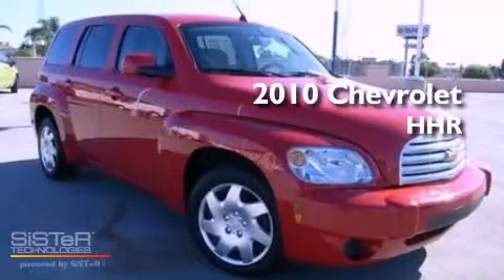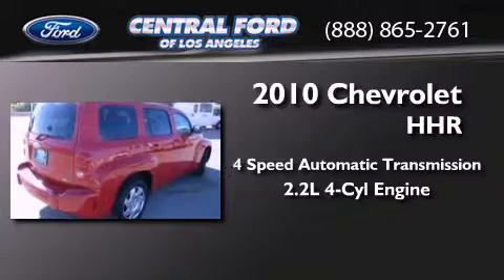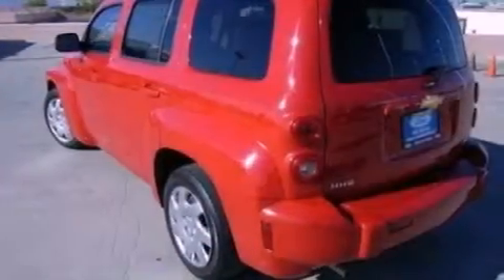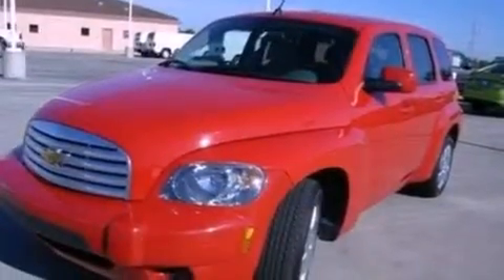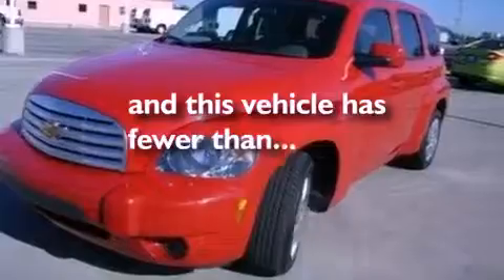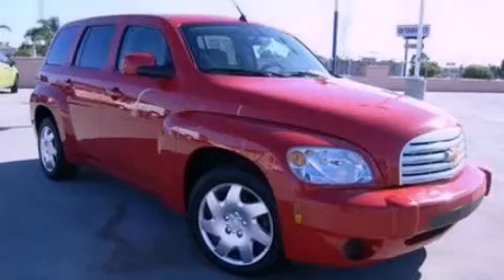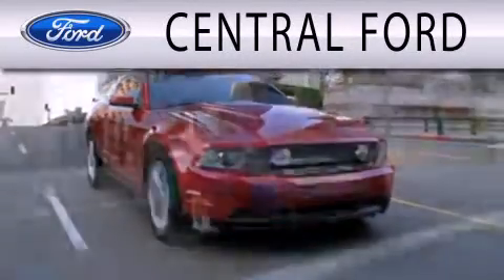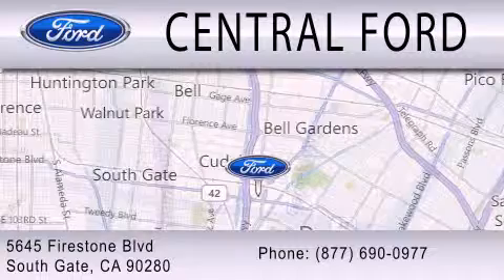2010 CHEVROLET HHR CA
Year : 2010
 Make : CHEVROLET
 Model : HHR
 Engine : 2.2L I4
 Trans . : AUTO 4SPD

 Miles : 28,821

 Stock : 000C5101